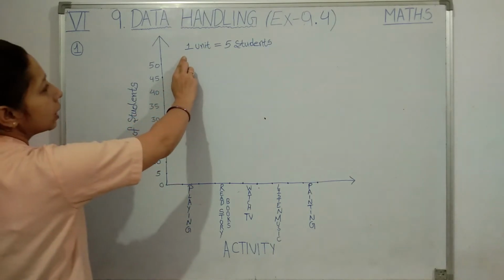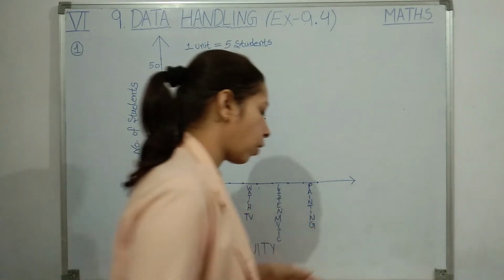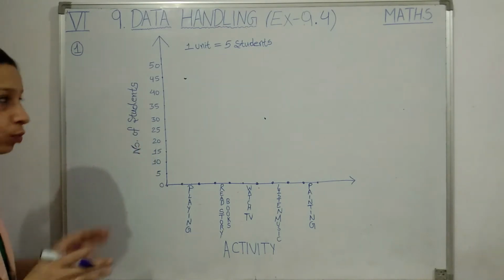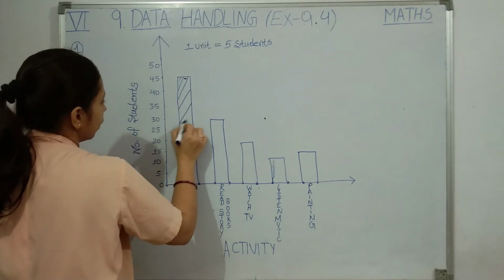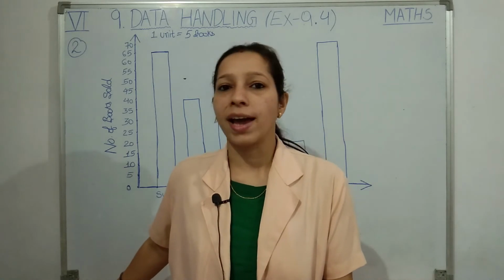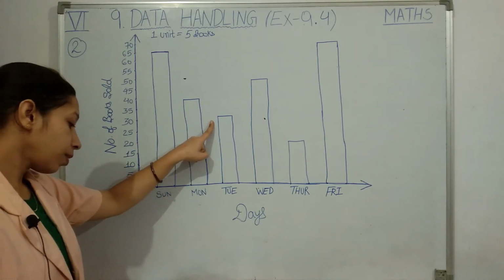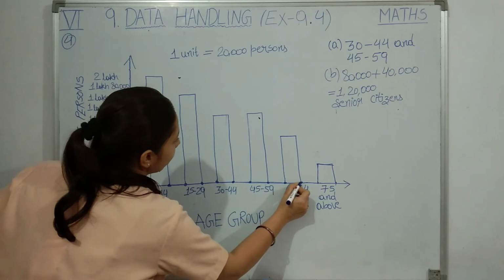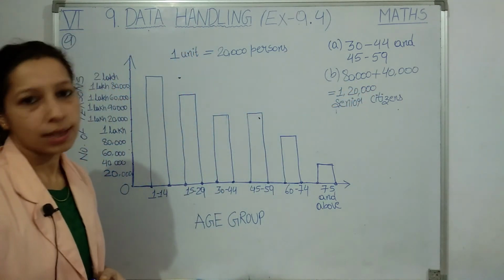NCERT MATHS CLASS 6 CHAPTER 9 DATA HANDLING PART 4